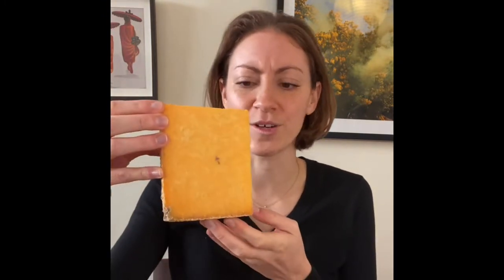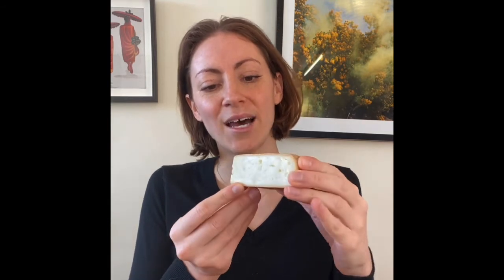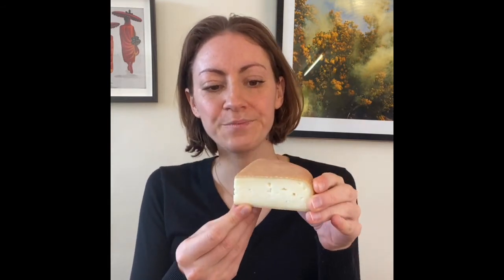An Introduction to the January Neal's Yard Dairy Subscription